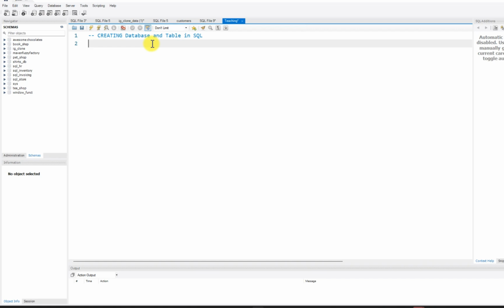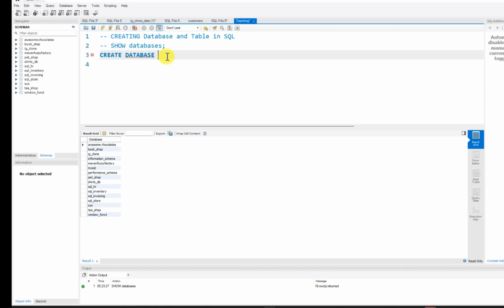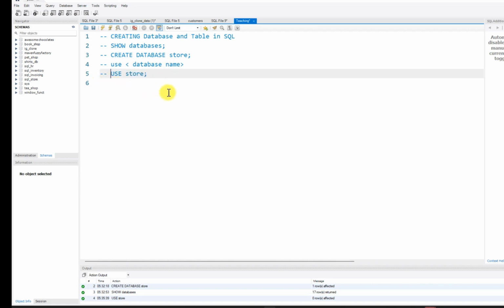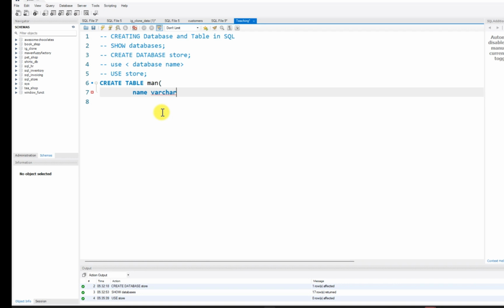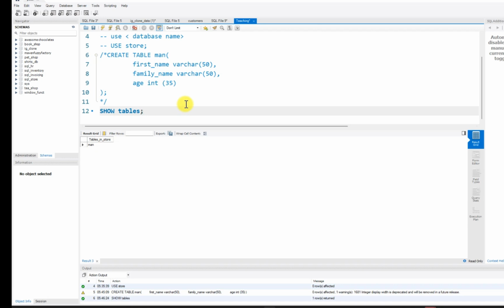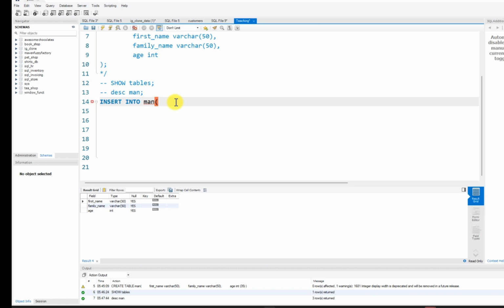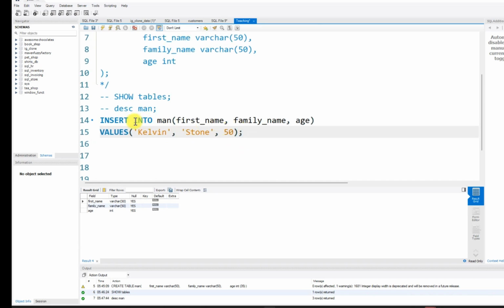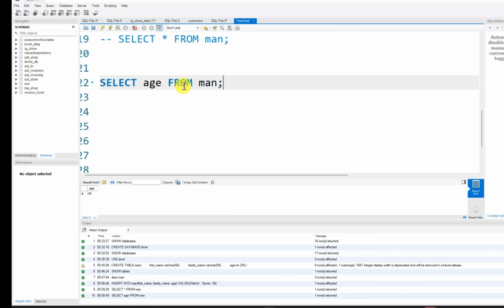CREATING DATABASE AND TABLE IN SQL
In this video, I you learn how to create database and table in SQL. Use database, show database. Create Table and insert into the table. Use select statement.

It is a beginner friendly step by step process.